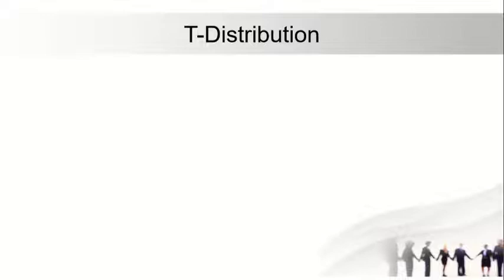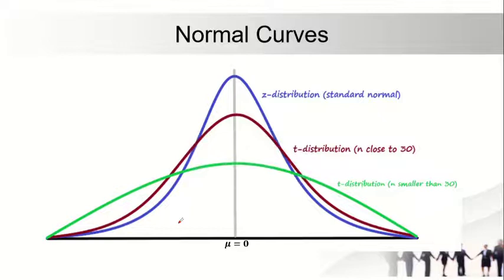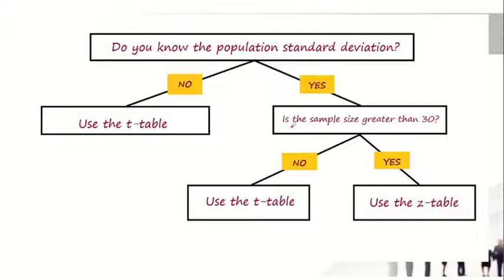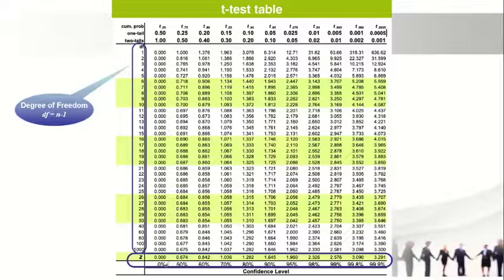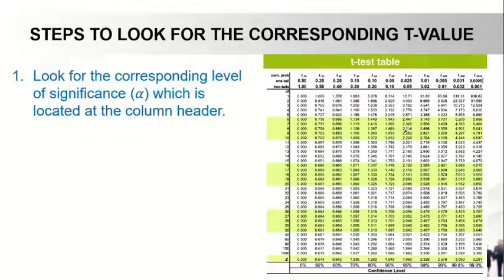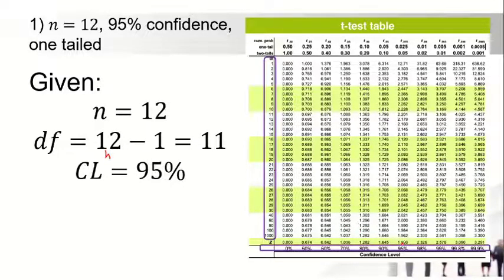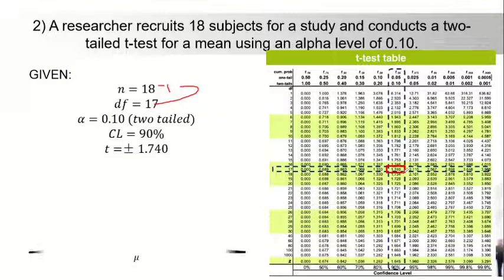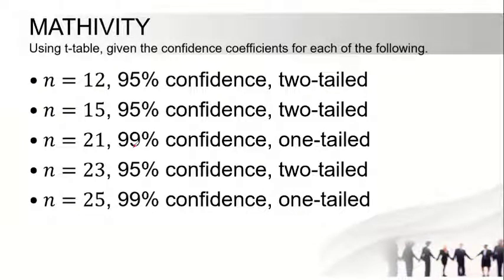STATISTICS AND PROBABILITY: Understanding T-Distribution